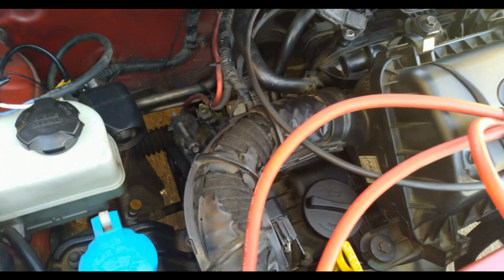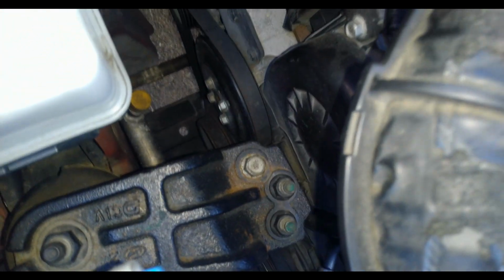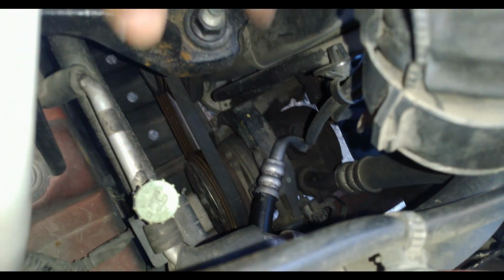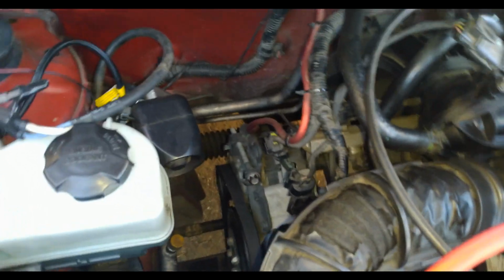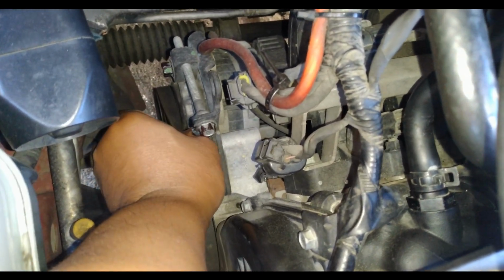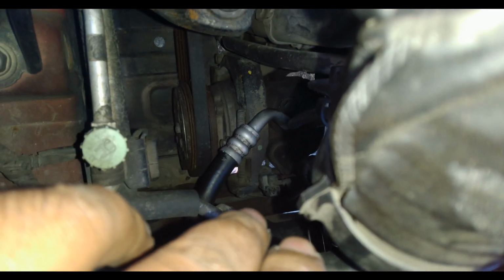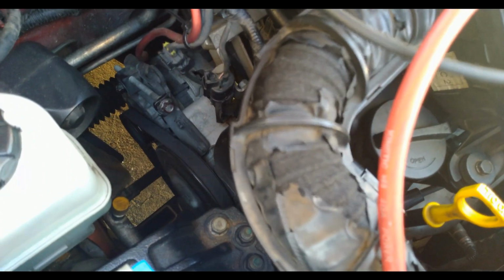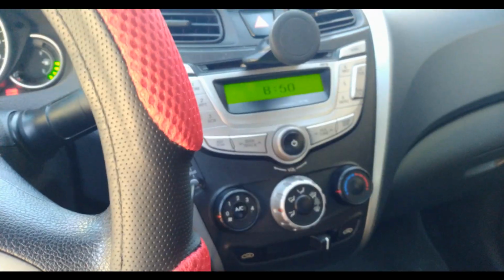HOW TO ADJUST TENSION AND REPLACE DRIVE BELTS FOR HYUNDAI EON (ENG)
Hi Guys!

a working drive belts means good charging and cooling system on this video I will show you on how to adjust the belt tension of your drive belts, when to replace it and what are the signs and symptoms of a bad drive belt